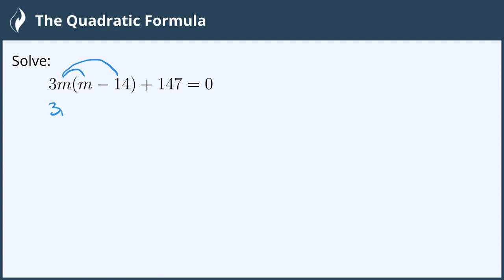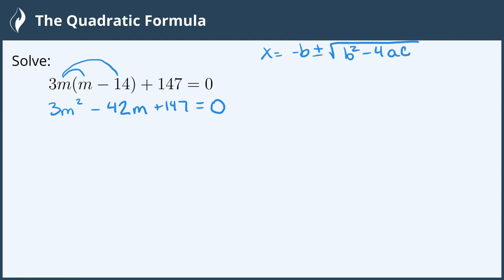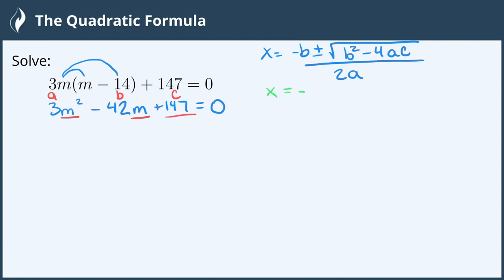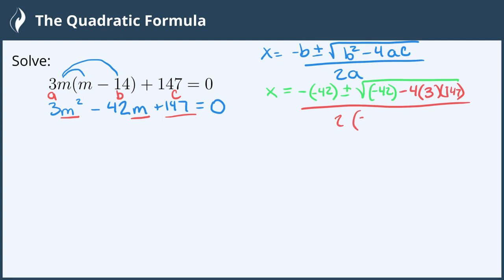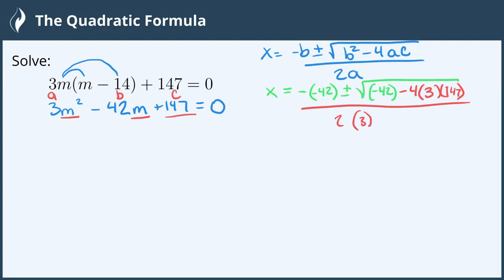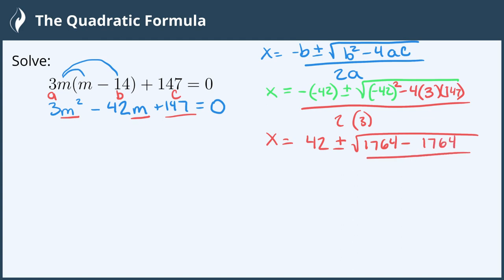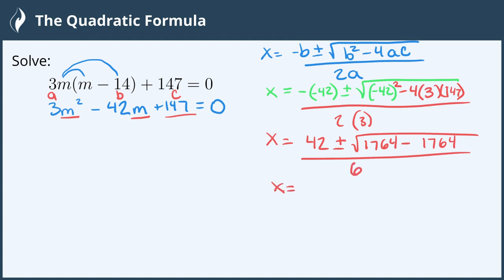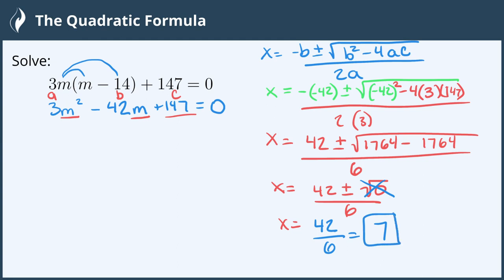The Quadratic Formula - 3